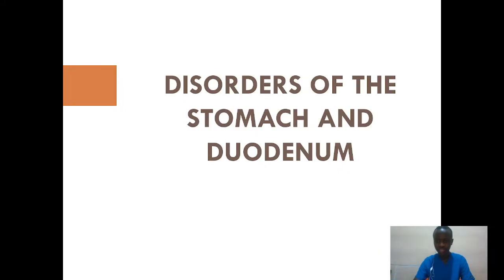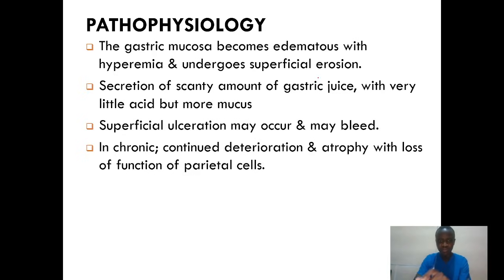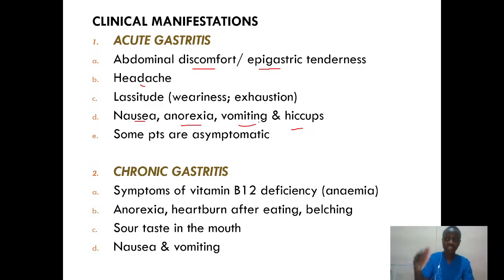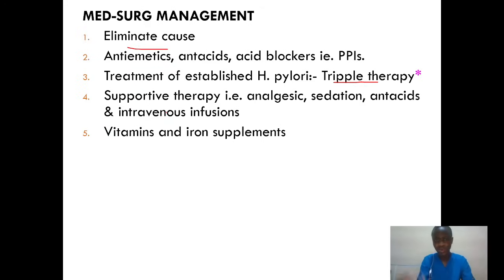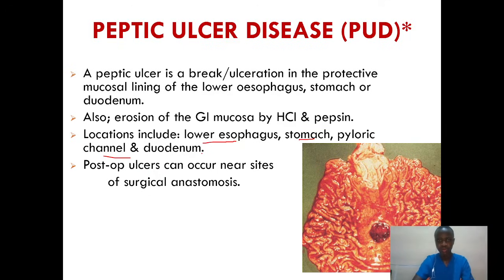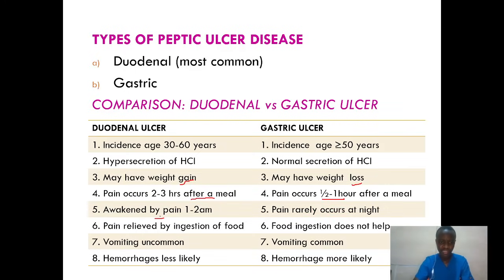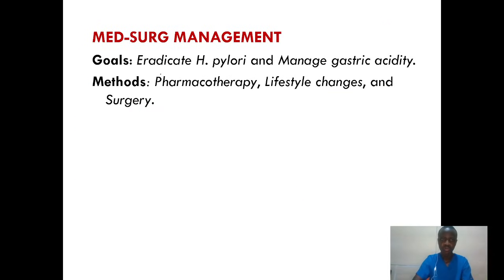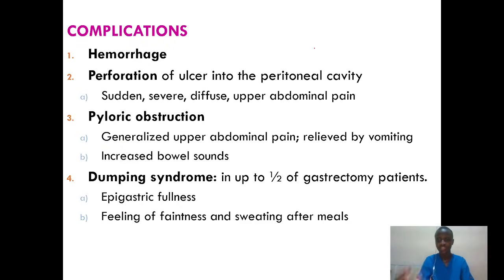Disorders of the Stomach & Duodenum Explained | Gastritis & Peptic Ulcer Disease Made Easy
Welcome to today’s medical lecture on Disorders of the Stomach and Duodenum, with a focus on Gastritis and Peptic Ulcer Disease (PUD).

In this comprehensive session, we cover:

🔹 Topics Covered

What is Gastritis?

Types: Acute vs Chronic

Causes: NSAIDs, alcohol, H. pylori, autoimmune

Signs & symptoms

Diagnosis (endoscopy, urea breath test, stool antigen)

Management & H. pylori eradication therapy

What is Peptic Ulcer Disease (PUD)?

Gastric vs Duodenal ulcers

Complications (bleeding, perforation, obstruction)

Treatment & prevention strategies

🔹 Who This Lecture is For

Medical students

Clinical officers

Nursing students

Practicing clinicians

Anyone revising GI disorders

🔹 Learning Outcomes

By the end of this lecture, you will understand:

The key differences between gastritis and PUD

How to diagnose and manage both conditions

When to suspect complications

Evidence-based treatment options

👍 If you enjoyed this lecture

✔️ Share with classmates or colleagues
✔️ Comment any topic you want next!

DISORDERS OF THE STOMACH & DUODENUM
1. Gastritis

Definition:
Inflammation of the gastric mucosa, either acute or chronic.

Types & Causes:

Acute Gastritis:

NSAIDs

Alcohol

Severe stress (burns → Curling ulcers, CNS injury → Cushing ulcers)

Infections (H. pylori most common)

Chronic Gastritis:

H. pylori – most common

Autoimmune (Type A) – anti-parietal cell antibodies leading to ↓ intrinsic factor → B₁₂ deficiency

Chronic bile reflux

Clinical Features:

Epigastric pain

Nausea/vomiting

Bloating

"Sour" stomach

Hematemesis (in severe forms)

Diagnosis:

Upper GI endoscopy + biopsy

H. pylori tests (urea breath test, stool antigen)

Management:

Remove triggers (NSAIDs, alcohol)

H. pylori eradication – Triple therapy (PPI + Clarithromycin + Amoxicillin/Metronidazole)

PPIs / H₂ blockers

Treat complications

2. Peptic Ulcer Disease (PUD)

Definition:
Break in the mucosal lining of stomach or duodenum due to acid-pepsin action.

Most Common Causes:

H. pylori infection

NSAIDs

Stress-related mucosal disease

Smoking, alcohol (aggravating factors)

Types:

Gastric ulcers – pain worsens after meals

Duodenal ulcers – pain improves after meals, worsens 2–3 hours later; night pain common

Complications:

Bleeding – hematemesis/melena

Perforation – sudden severe abdominal pain, rigid abdomen

Gastric outlet obstruction

Penetration into pancreas

Diagnosis:

Upper GI endoscopy

H. pylori testing

FBC to assess anemia

Treatment:

H. pylori eradication

PPIs (omeprazole, pantoprazole)

Avoid NSAIDs

Surgery for complications